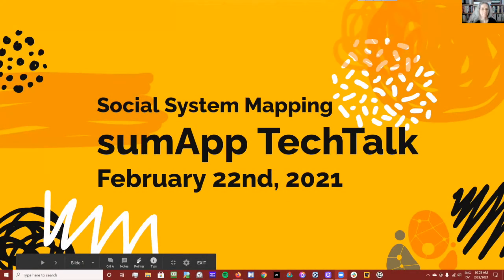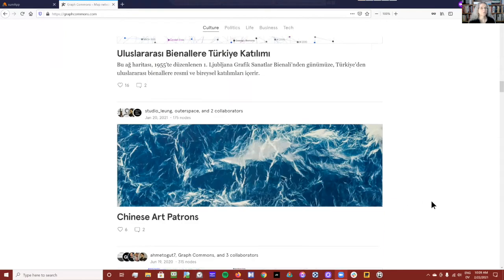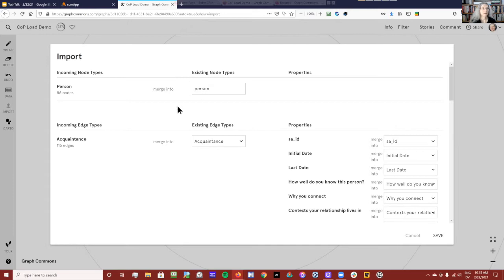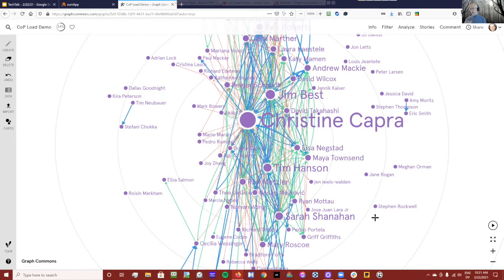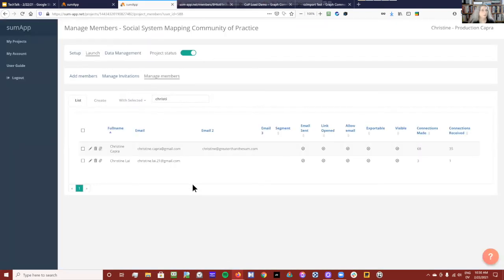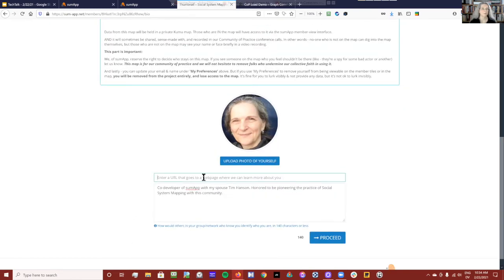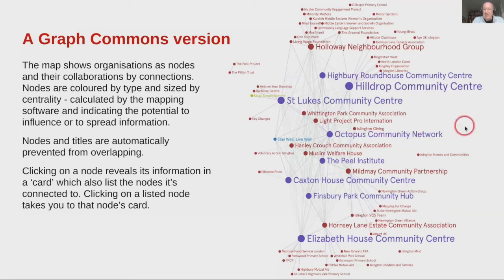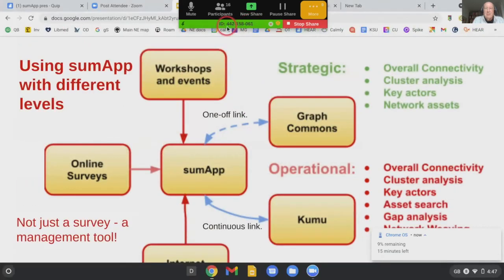Social System Mapping Community of Practice TechTalk - 2/22/21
In this TechTalk we take a look at Graph Commons, demonstrate how to use the new sumApp Graph Commons data output, and showed how to display both Kumu and Graph Commons maps in sumApp in sumApp. Our guest Drew Mackie shares the various contexts and purposes around his use of both Kumu and Graph Commons as part of his mapping mix for network weaving supports